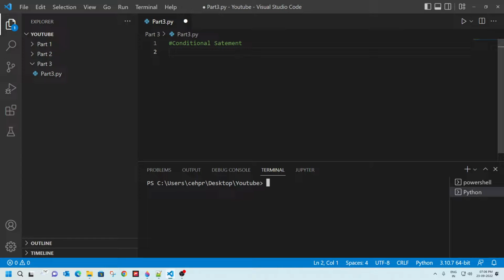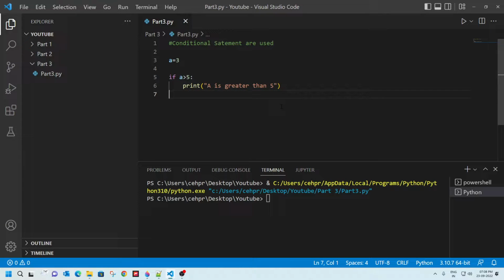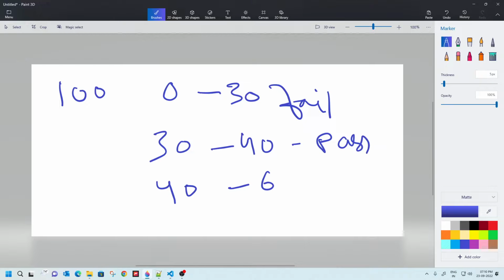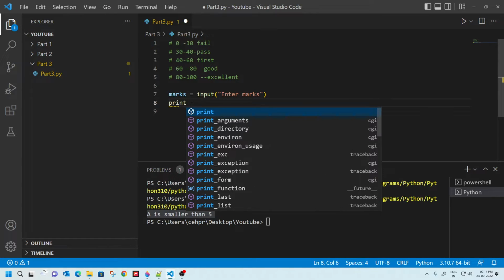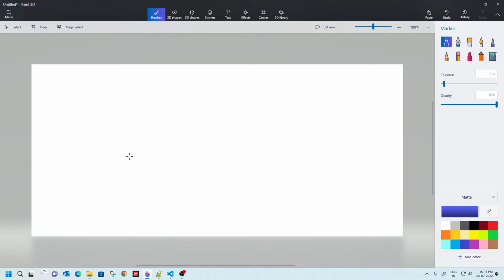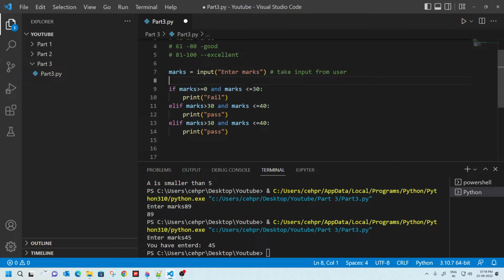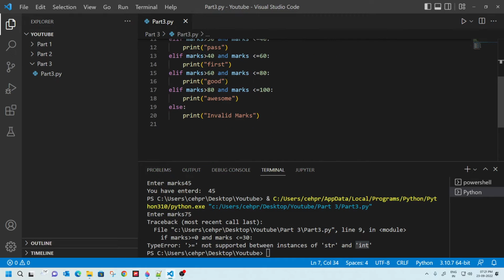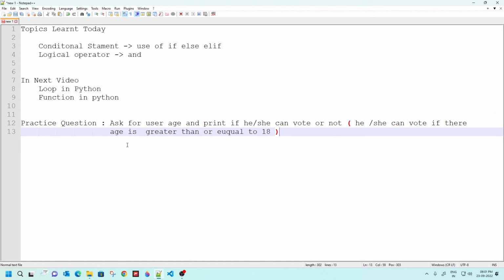Python For Beginner Part 3 |Use Of Conditional Statement